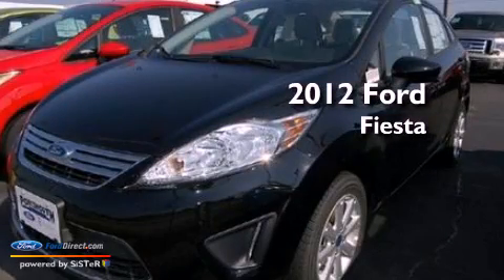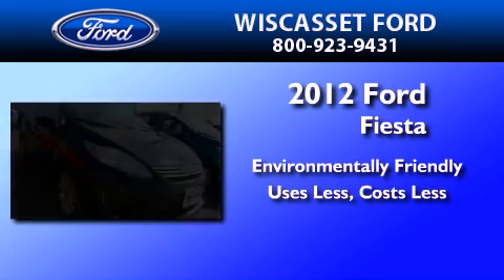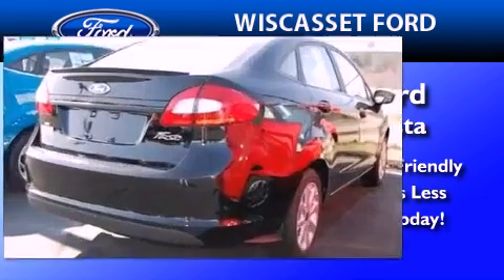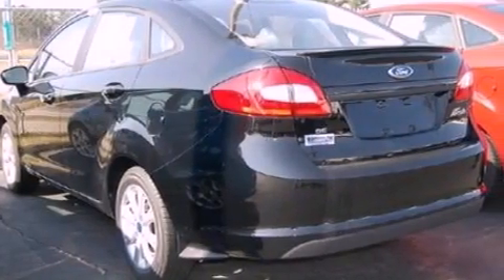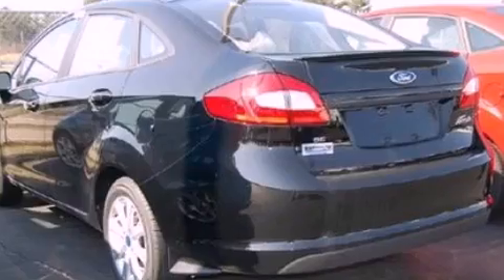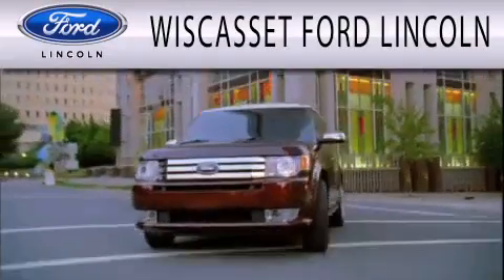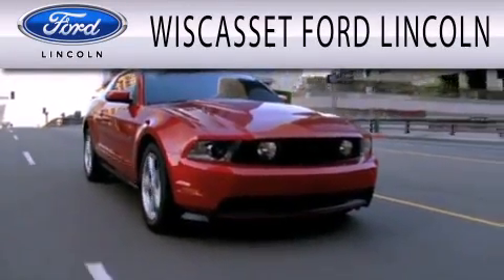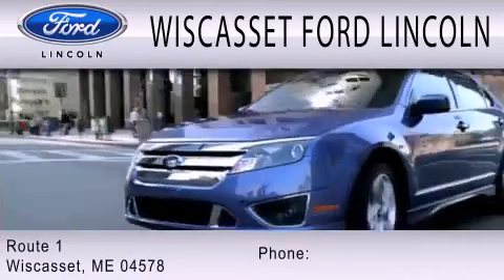2012 Ford Fiesta Wiscasset ME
Year : 2012
 Make : Ford
 Model : Fiesta
 Engine : 1.6L I4 16V MPFI DOHC

 Exterior : BLACK
 Miles : 98

 Stock : W20536